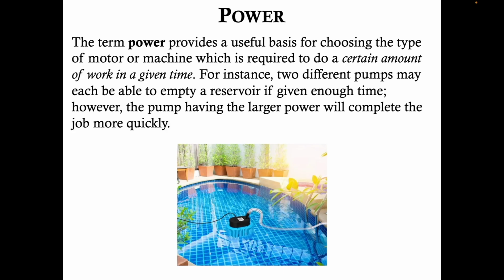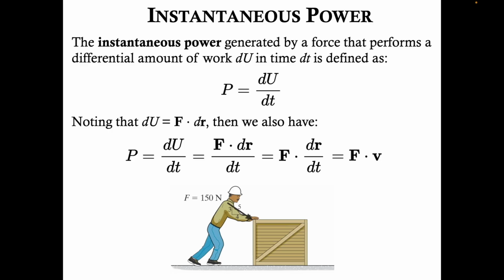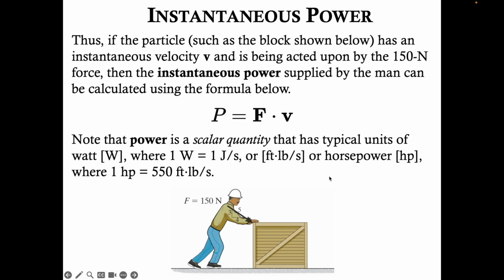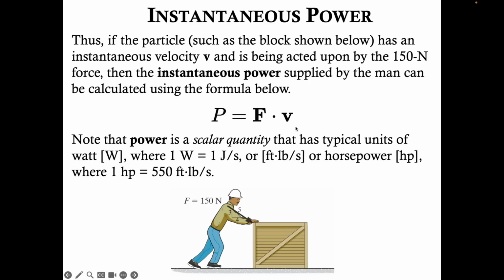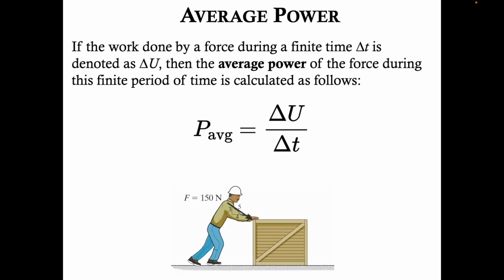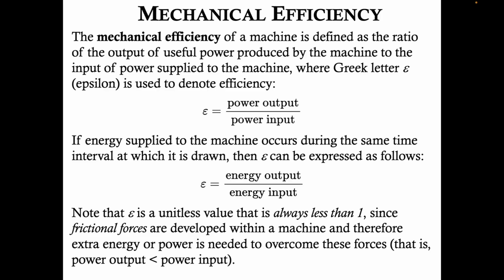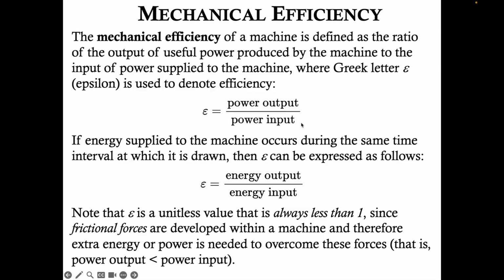Power & Efficiency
Here we learn about instantaneous power, average power, and mechanical efficiency.
0:00 Intro to Power
0:20 Instantaneous Power
1:16 Units of Power
1:34 Average Power
1:50 Mechanical Efficiency